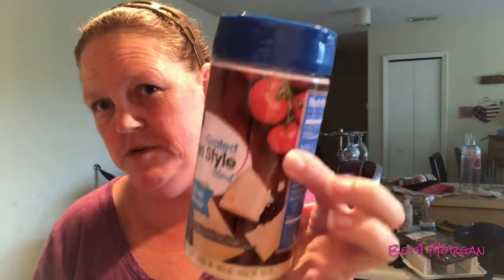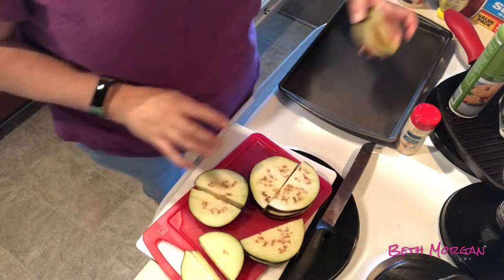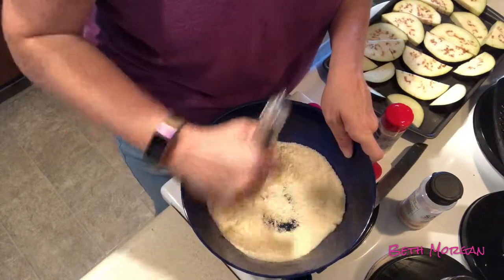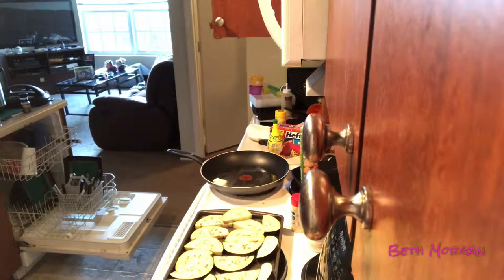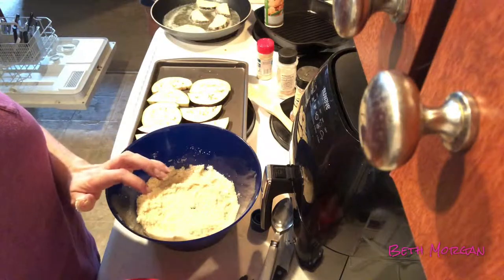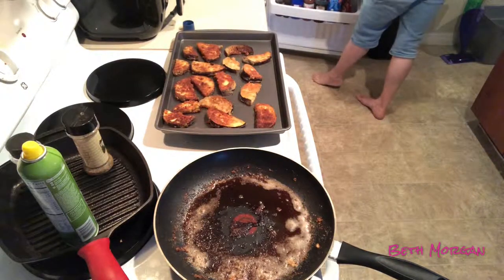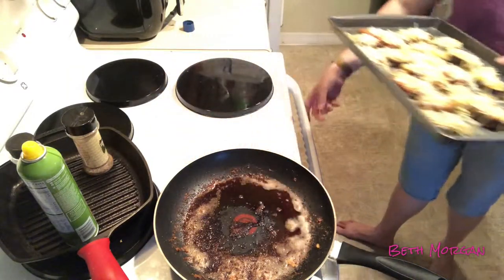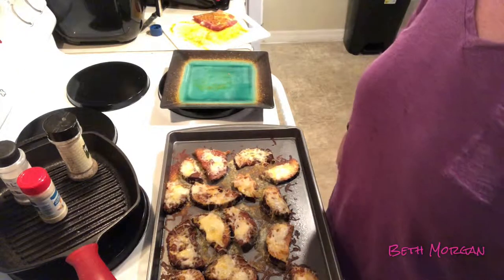Low Carb Fried Eggplant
You are going to love it! Only 7 carbs!

1C Almond Flour
1C Grated Parmesan
1/2C Oil
1 Large Egg (For the egg wash)
2 Tablespoons of Garlic powder
2 Tablespoons of Butter